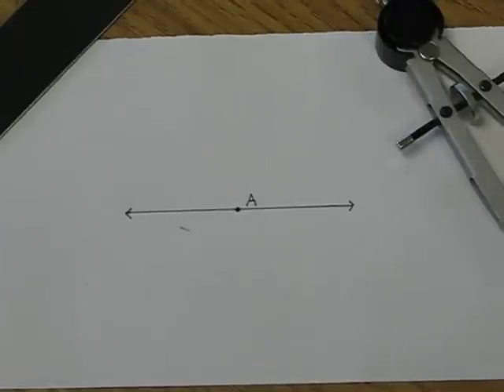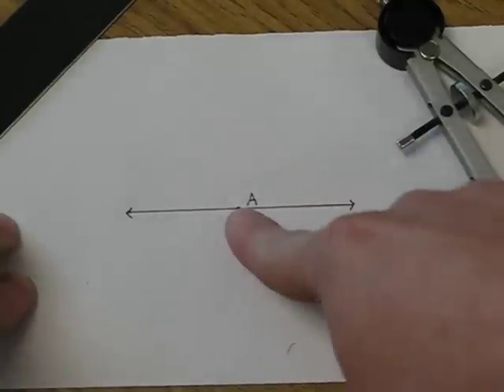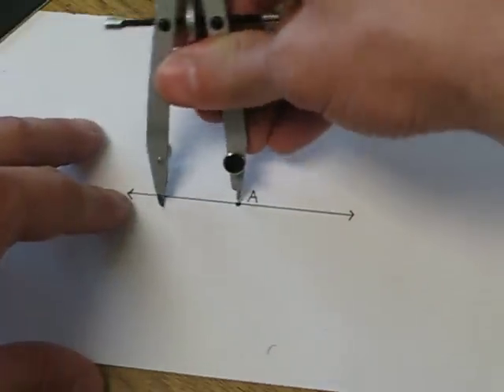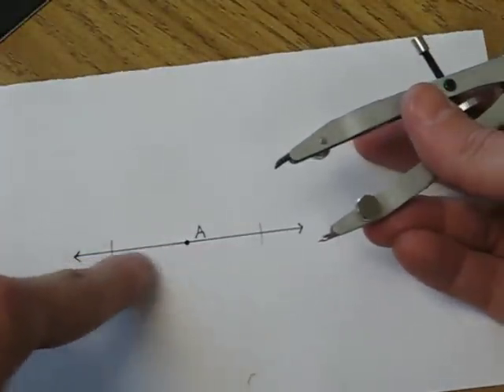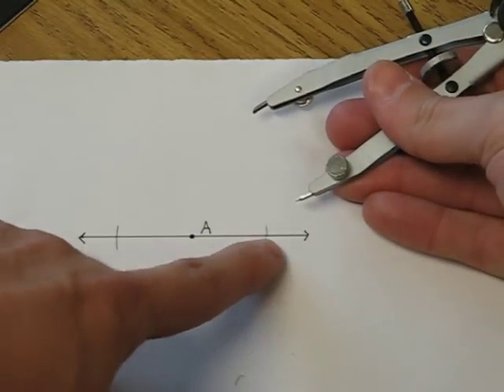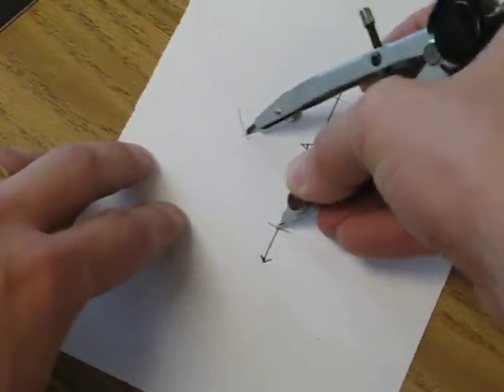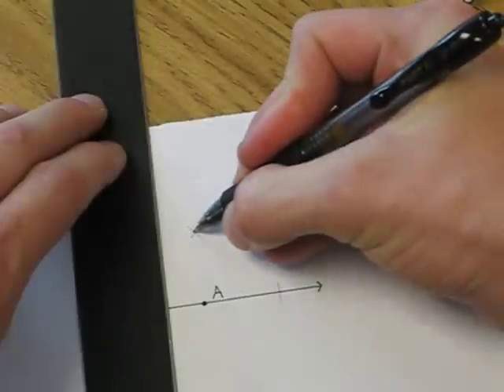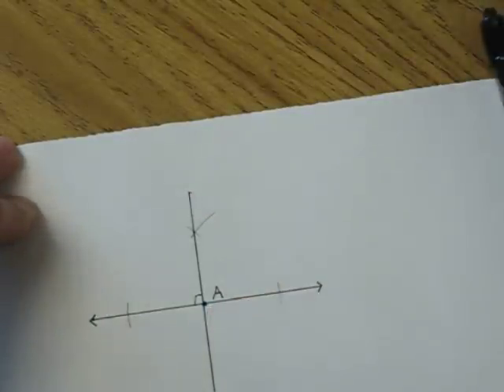Construction 08 - Perpendicular Line(1) Construction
How to use a compass and straightedge to construct a perpendicular line through a point on the line.